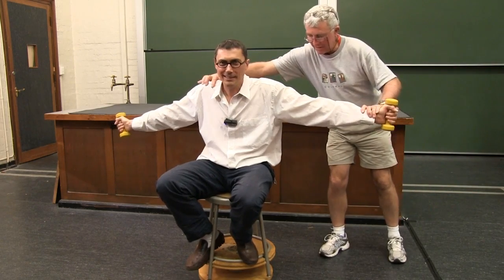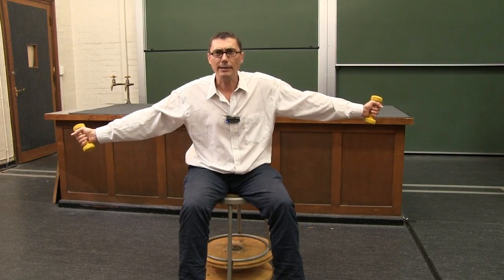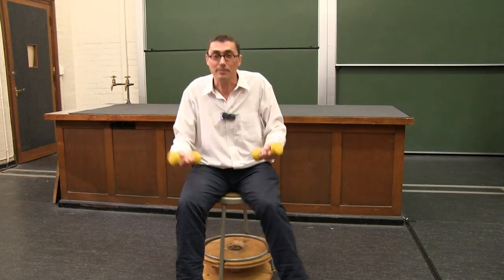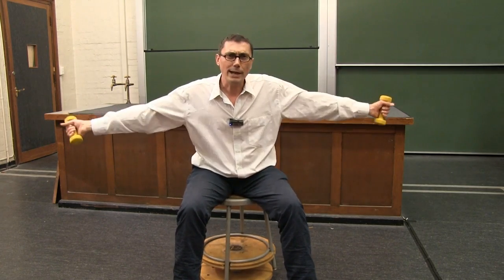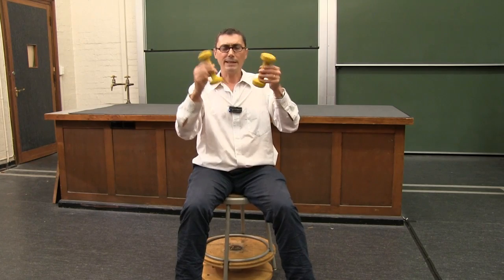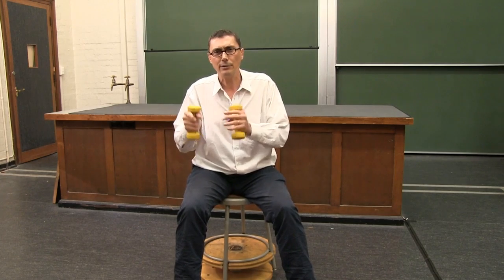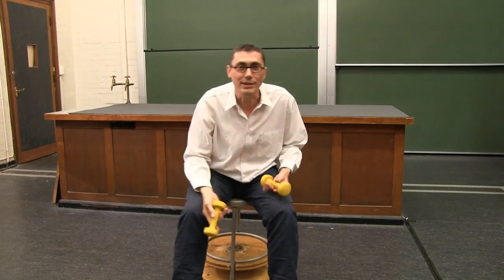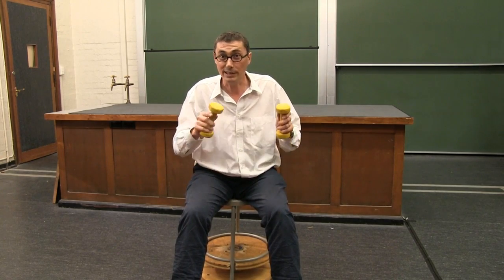PH ME RM TUTE 70017A V0739 Spinning Chair Conservation of Angular Momentum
Just a bit of FUN! It was supposed to be a serious tutorial - but turned into watching Dr Bosi try to go on explaining physics when he "wazzent fellin da best" : )

I think will get someone else to do his stunts when there is rotational motion involved !!!